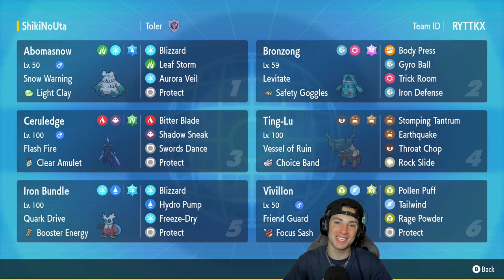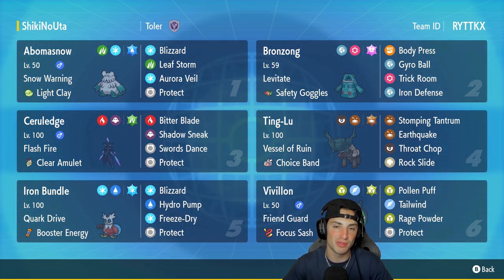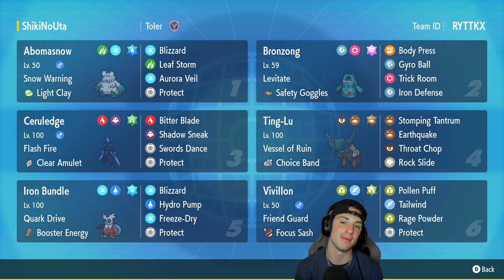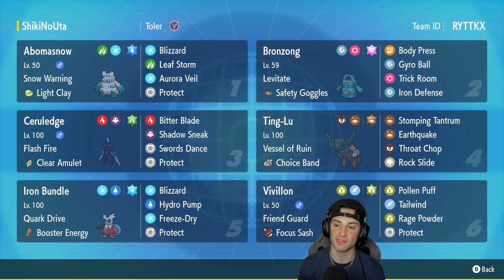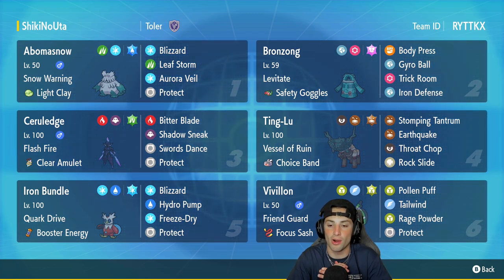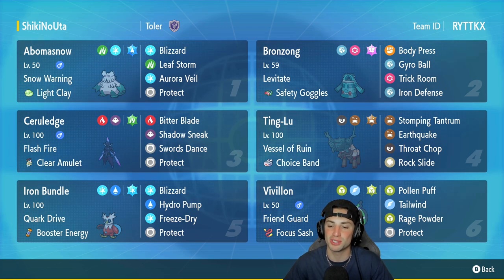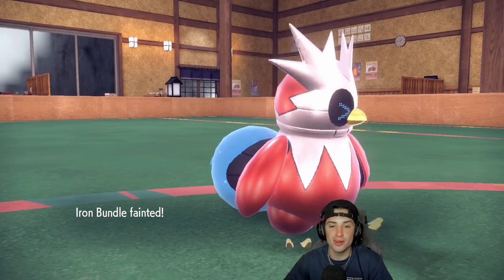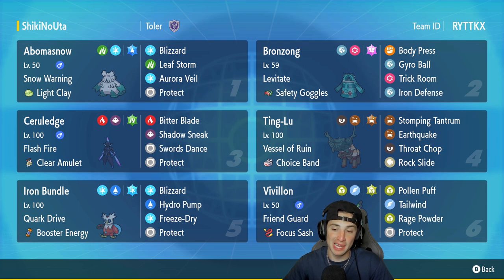Choice Band Ting-Lu Is Amazing! - Pokémon Scarlet & Violet Competitive Ranked Double Battles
Rental Code: RYTTKX

Choice Band Ting Lu Series 3 Team That We Use for Ranked Battles in Pokémon Scarlet and Violet!

GAME INFO
Name: Pokémon Scarlet and Violet
Developer: Game Freak
Publisher: The Pokémon Company, Nintendo
Platforms: Nintendo Switch
Release Date: November 18, 2022